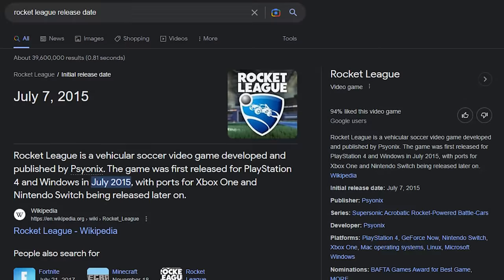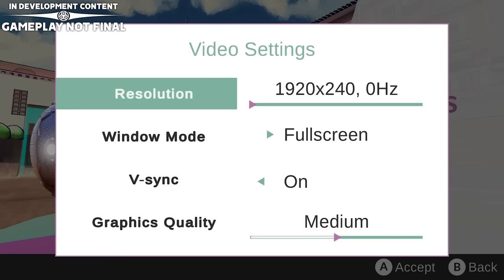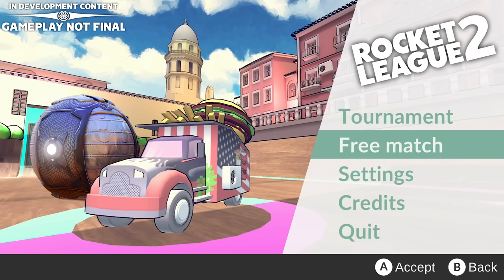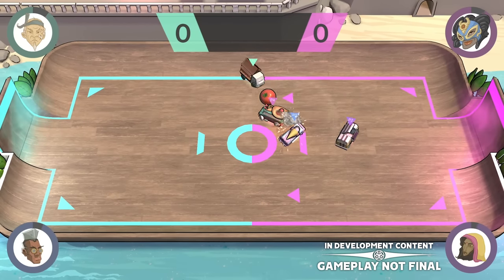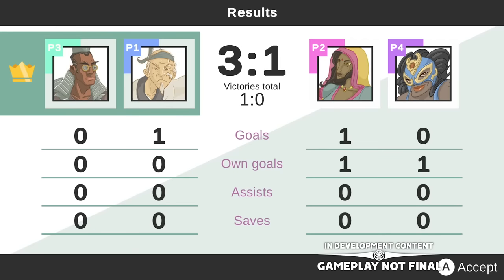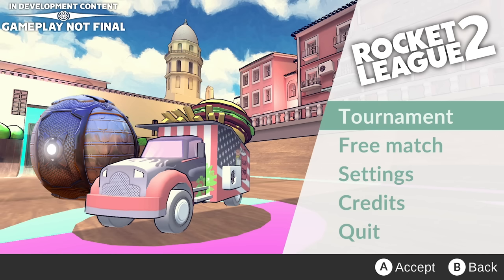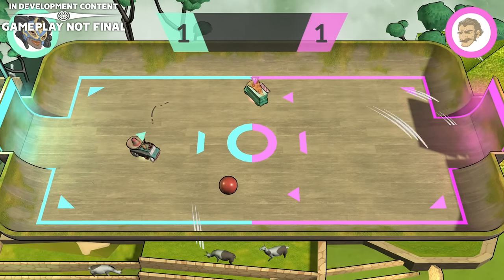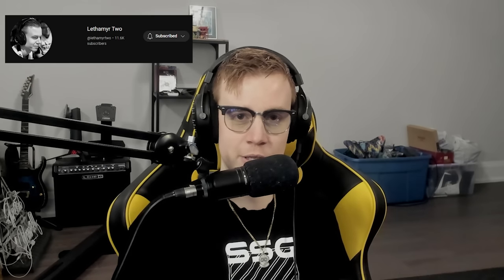FIRST LOOK at Rocket League 2 Gameplay (Unreal Engine 5) - April Fools 2023